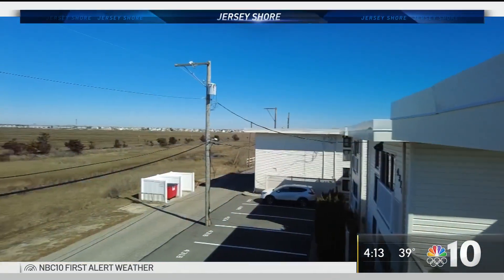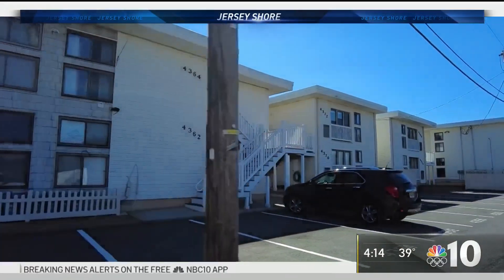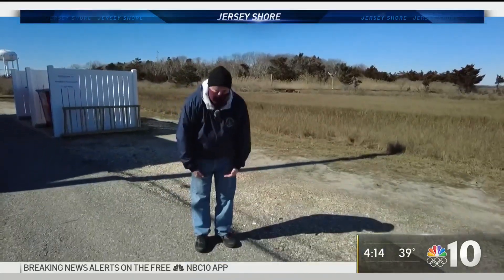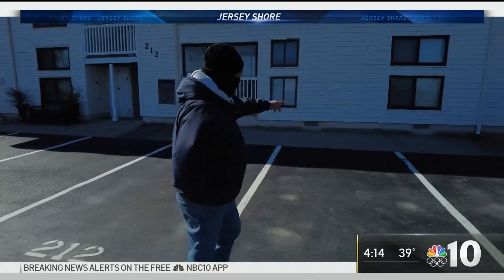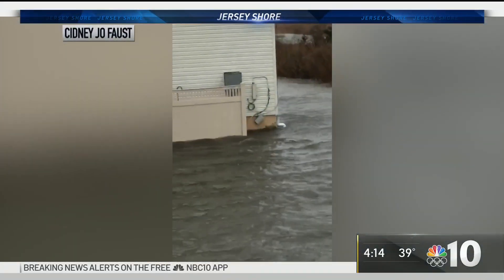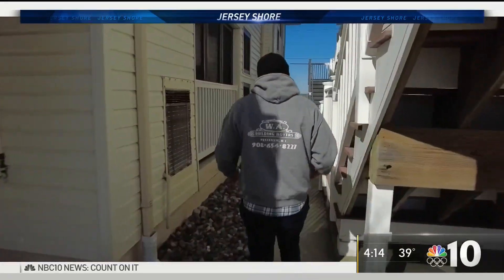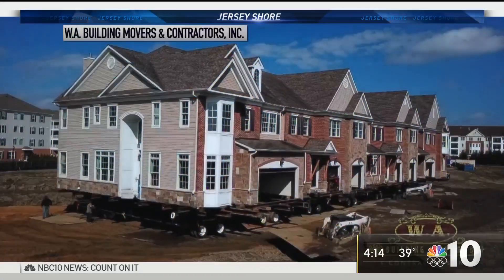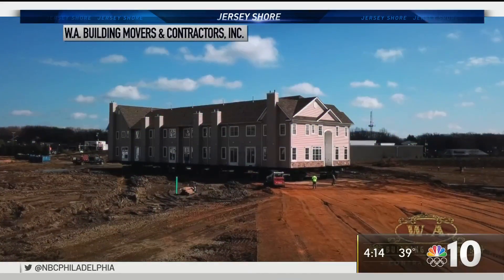Ocean City Condominium Complex to Be Raised Due to High Water Levels | NBC10 Philadelphia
A resident at the Ocean Aire Condominiums in Ocean City, New Jersey says that high tides from the nearby bay bring multiple feet of floodwater to his front door once or twice a month. To protect the homes, each unit will be raised seven feet at the same time. NBC10’s Jersey Shore Bureau reporter Tim Greenberg gives you a look at the plans for this massive engineering project.